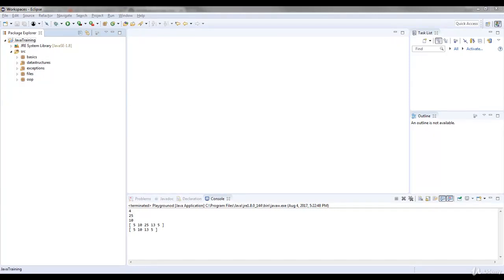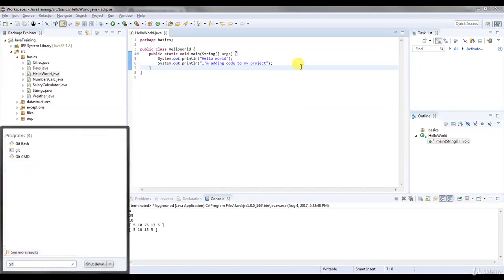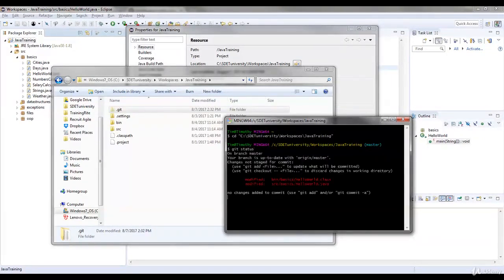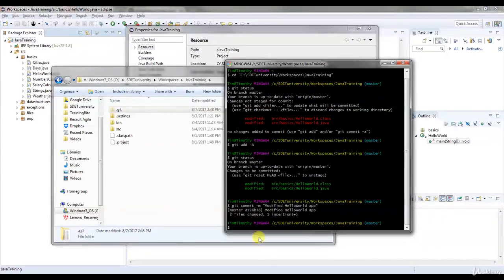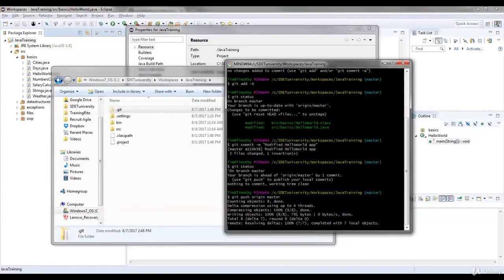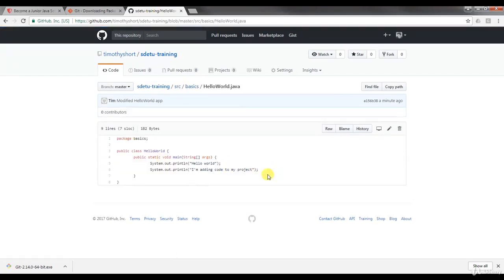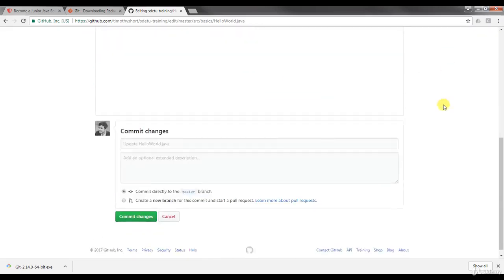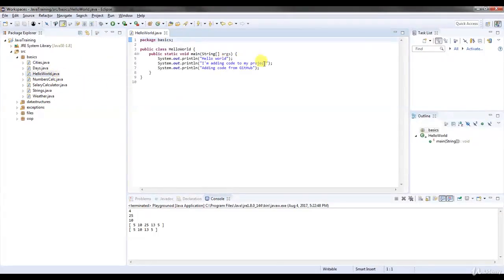31-Managing Versions & Updates with Git